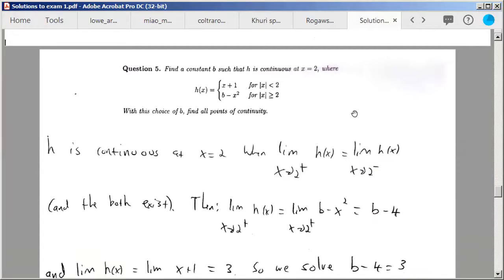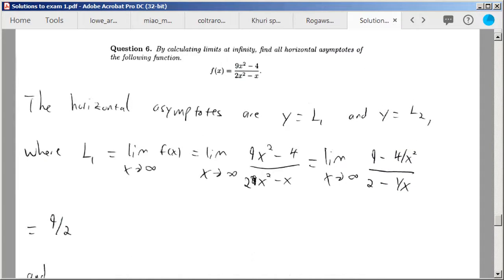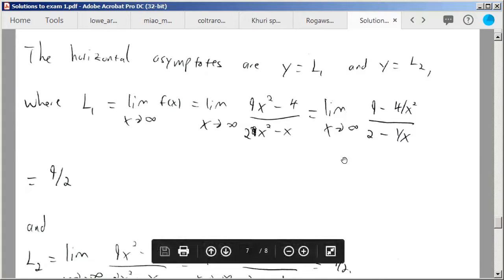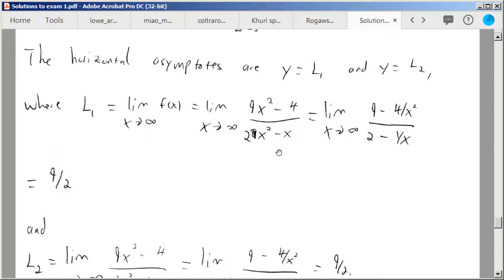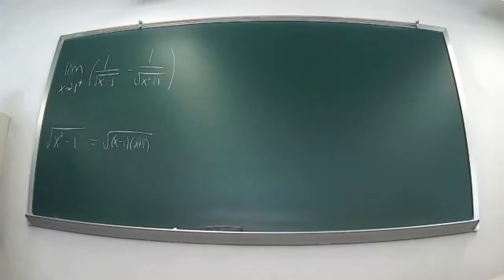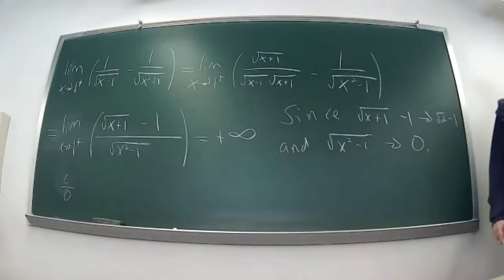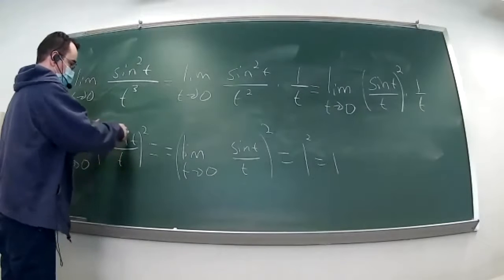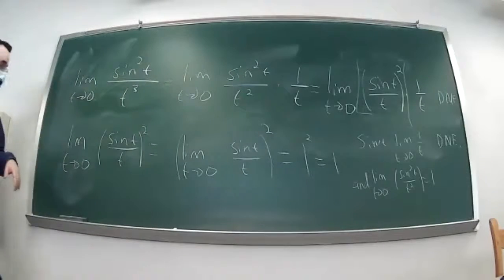Calculus 1 Number 11